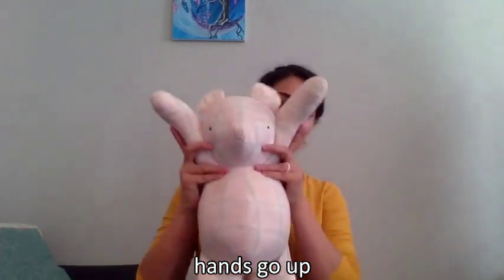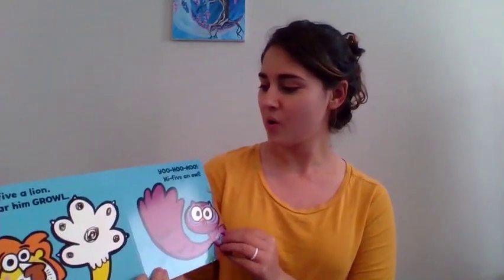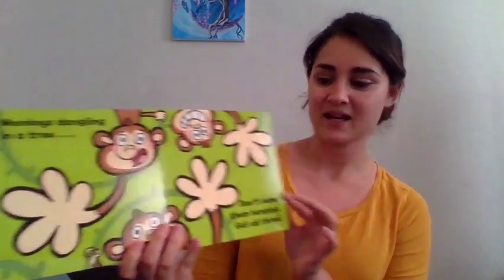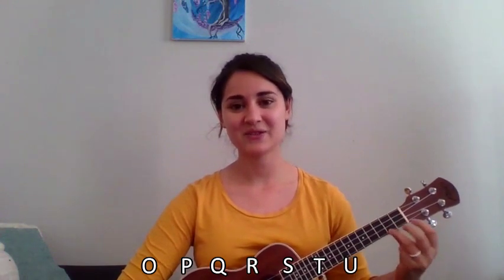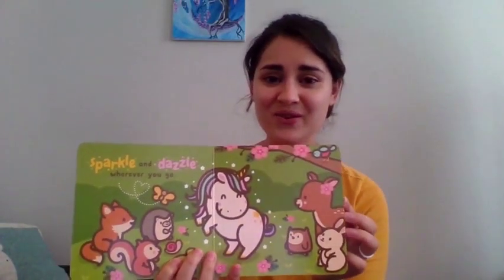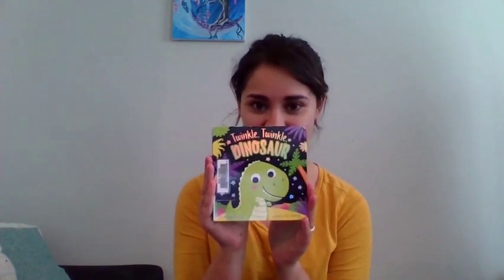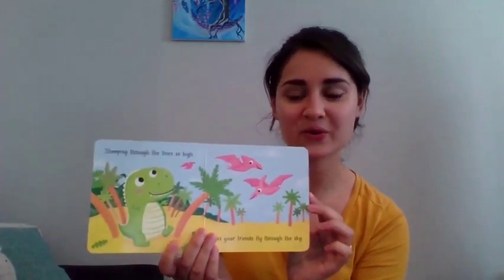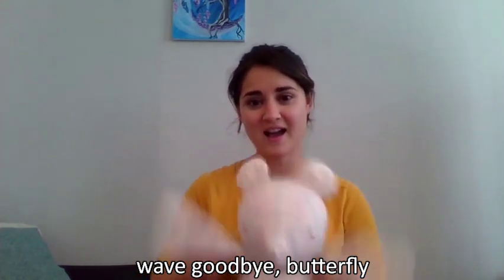Toddler Time about Animals with Maria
High five different animals in this storytime focusing on toddlers. Mrs. Maria also sings the alphabet and reads about a magical unicorn! Thank you @Scholastic!